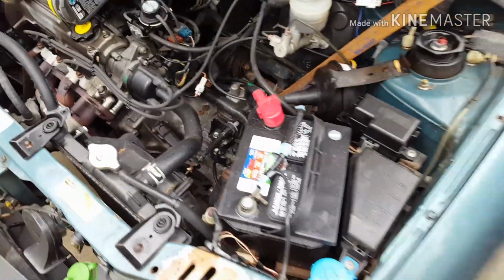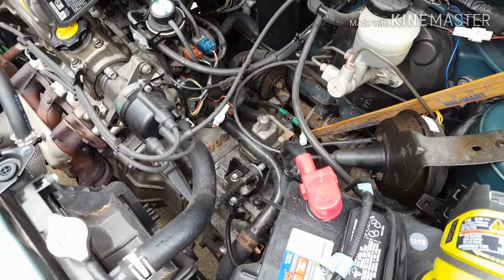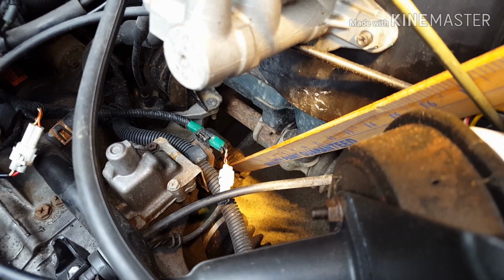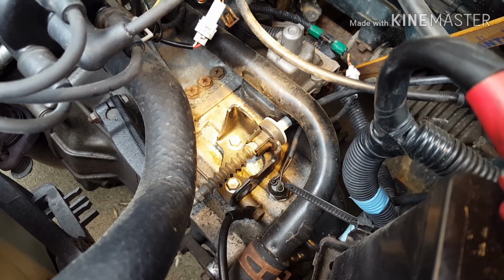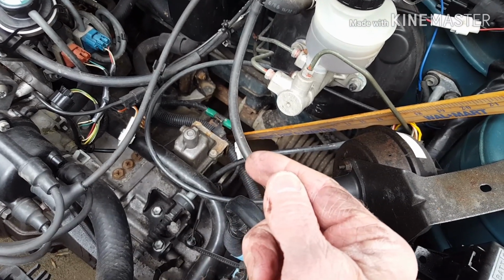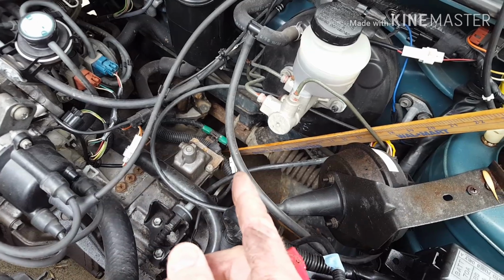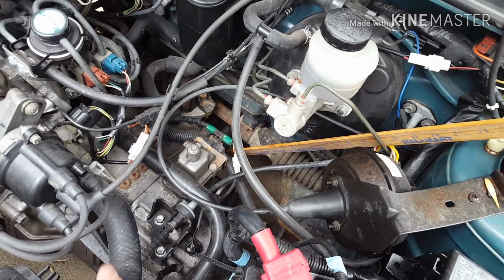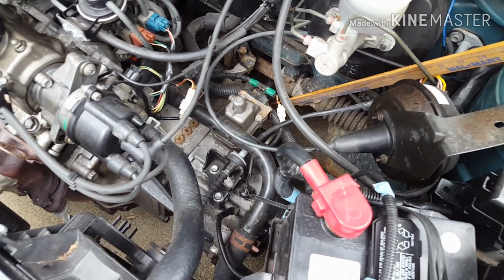GEO METRO DIY MANUAL TRANSMISSION DIPSTICK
A SIMPLE WAY TO CHECK MANUAL TRANSMISSION FLUID LEVEL